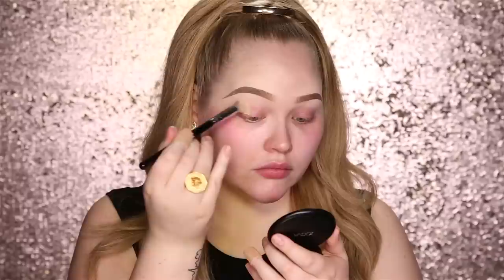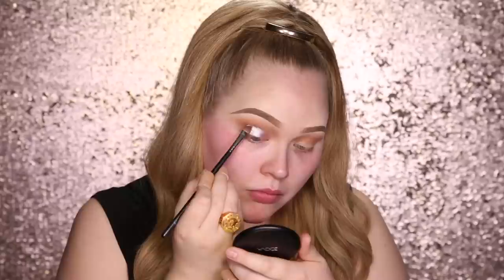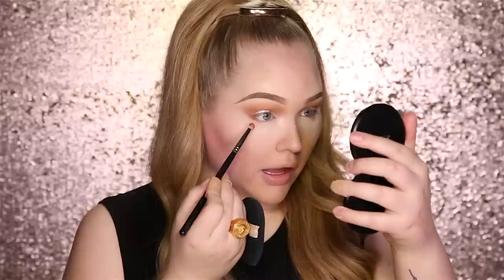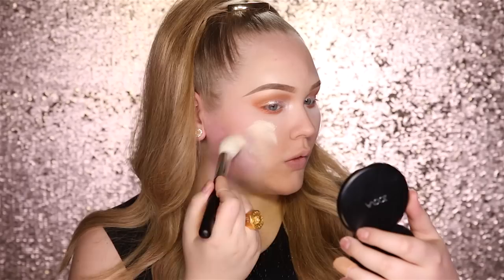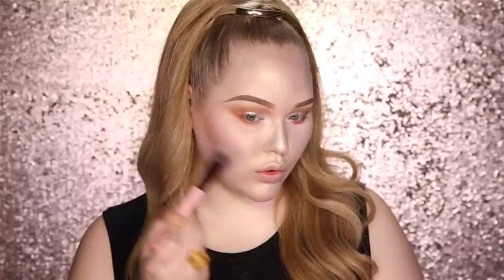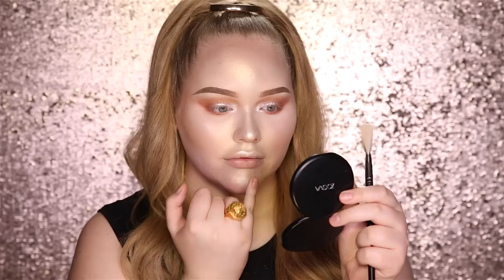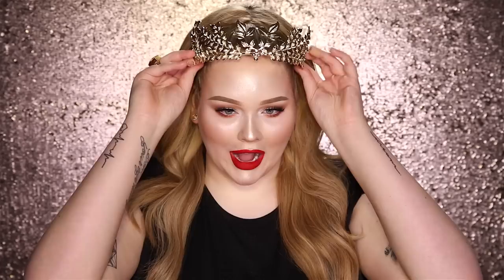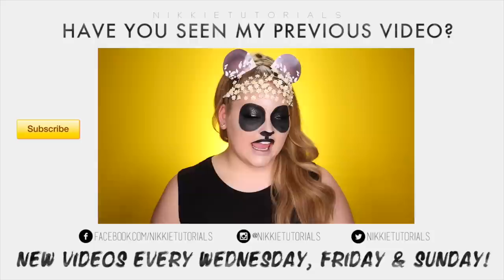FULL FACE USING ONLY HIGHLIGHTERS Challenge | NikkieTutorials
Who isn’t OBSESSED with highlighters?! I always thought I looked pretty damn glowy on a regular, but after seeing Mariya’s full face using only highlighters video I knew I had to step up my game! LET THE GLOW COMMENCE!

Benefit Cosmetics Ready, Set, Brow! 24H Gel ‣

MAC Mixing Medium Eyeliner
Danessa Myricks Enlight Illuminator “Aura of Tranquility”
Danessa Myricks Enlight Illuminator “Aura of Desire”
Danessa Myricks Enlight Illuminator “Aura of Light”

SNAPCHAT ‣ nikkietutorials